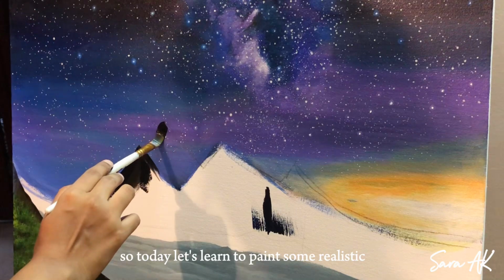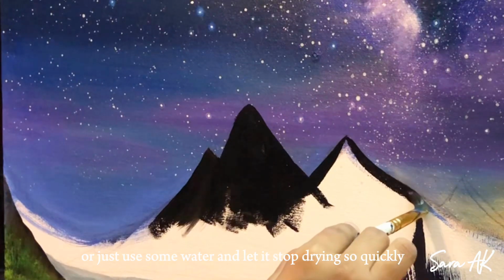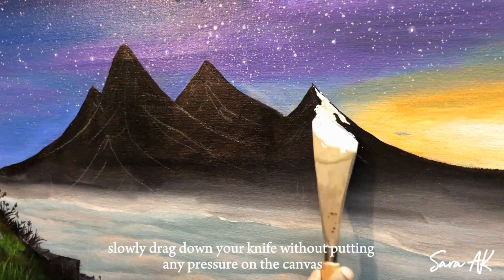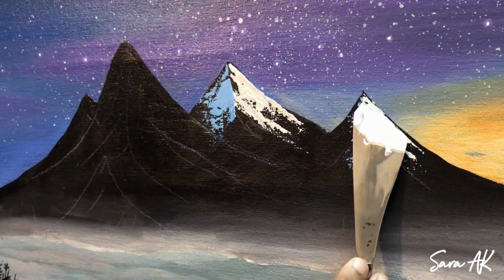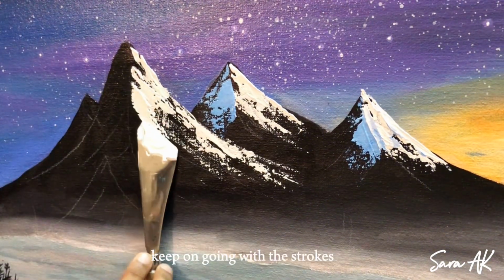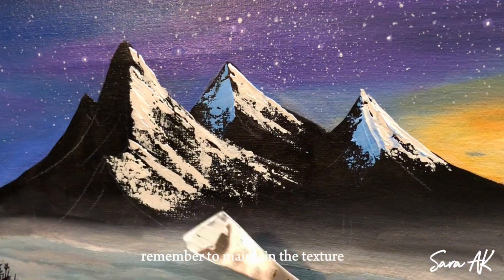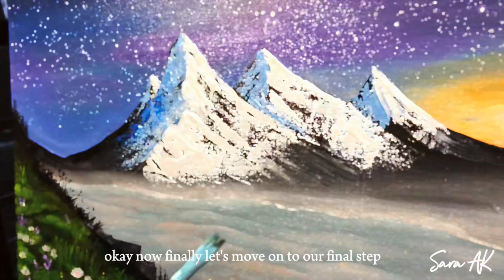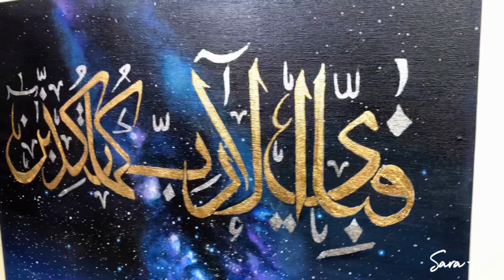Detailed Guide on How to Paint Realistic Mountains with Acrylic Paints | Easy tutorial, Hacks & tips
In this video, I show you how to easily paint realistic mountains using simple acrylic techniques! Whether you're a beginner or looking to improve your skills, these tips and tricks will guide you step-by-step to create stunning mountain landscapes. Watch as I demonstrate each technique, from layering to blending, ensuring you achieve a professional look effortlessly.

Grab your brushes and paints, and let's get started on this artistic journey together! 🥰 🎨 🖌️